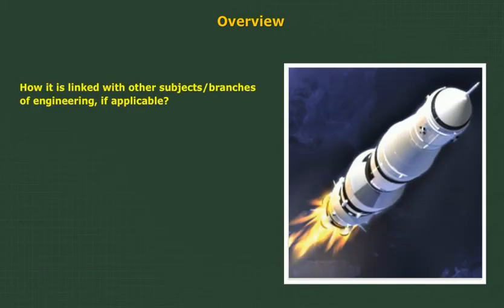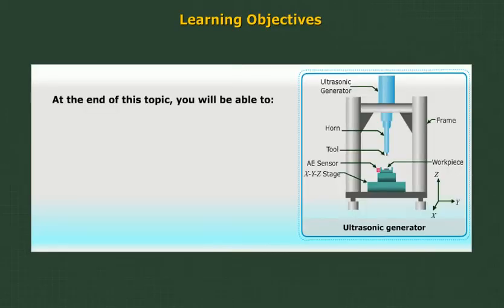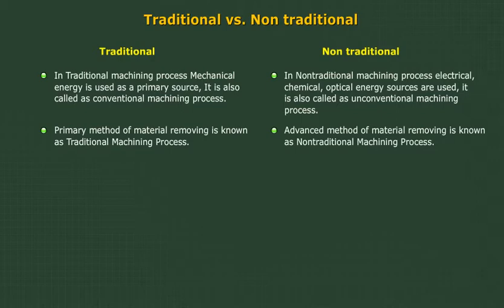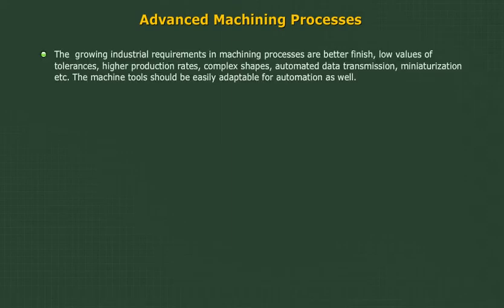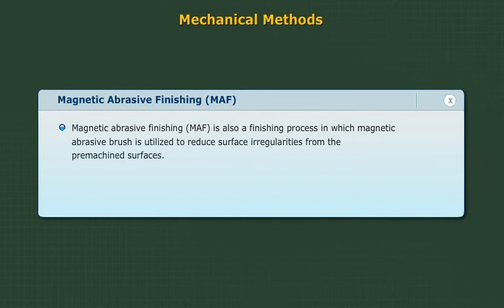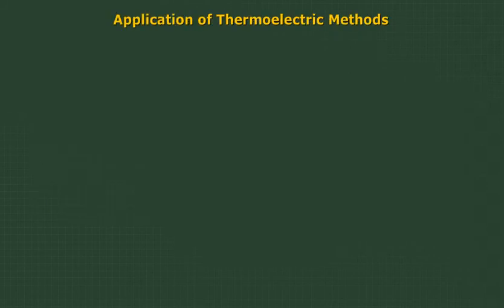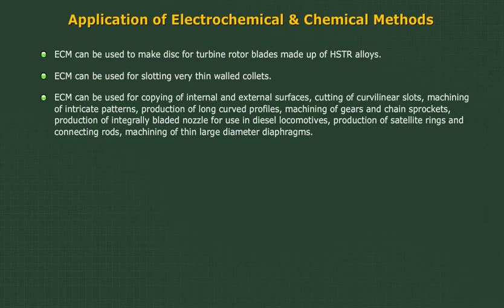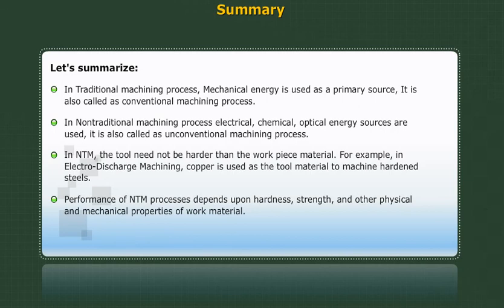Machining processes || Non-conventional machining processes||PRIMEENGINEER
This video is a brief explanation of the Machining Processes, Non-conventional machining processes
It includes as follows:

Learning objective
Outcome
Need for non-traditional machining processes
Traditional vs non-traditional machining process
Advanced machining processes
Classification of Advanced machining process
Mechanical methods
Application of mechanical methods
Thermoelectric method
Application of Thermoelectric methods
Electrochemical and Chemical methods
Application of Electrochemical and Chemical methods
Process Selection
Summary
Reference Book